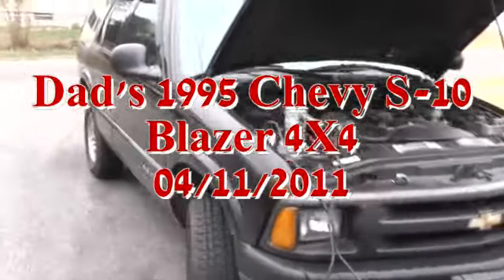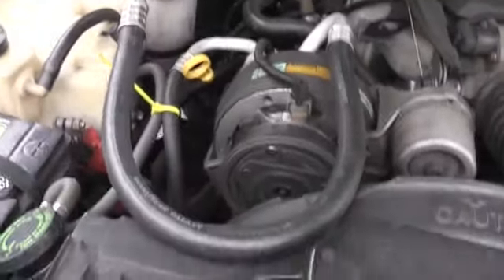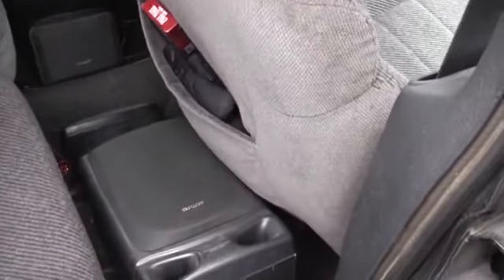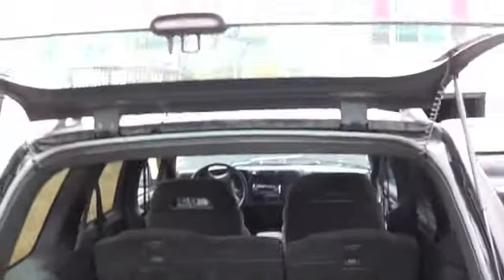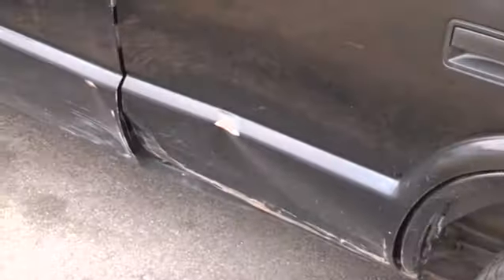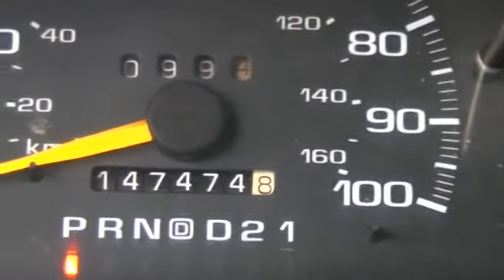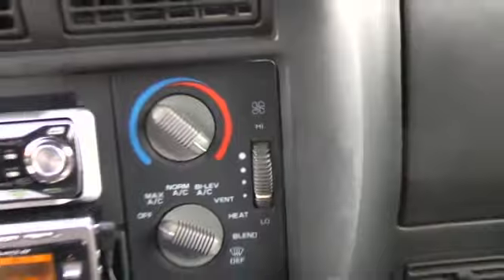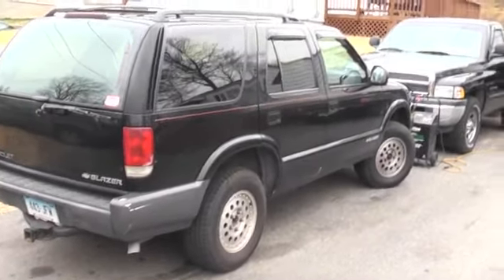1995 S10 Blazer 4X4 400,000? miles and still going!!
Hi, we have a 1995 S-10 Blazer 4X4. We bought this Blazer new back in 1995 and have close to 400,000 miles. Were not sure about the miles because the cluster was changed in the past due to a gauge not working. Were pretty sure it's closer to 400K then to 300K. Replace transmission & fuel rail back in the 90's when it was under warranty. The only other items replaced were the radiator, exhaust, ball joints, thermostat & fuel pump. Everything still works and is running strong!!